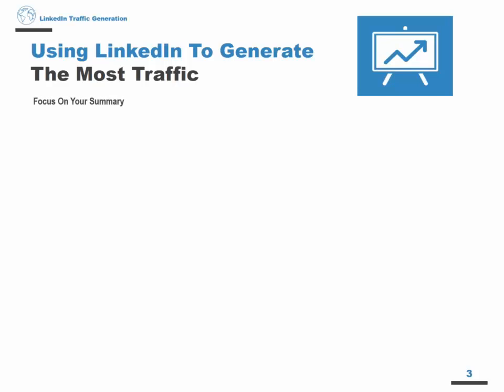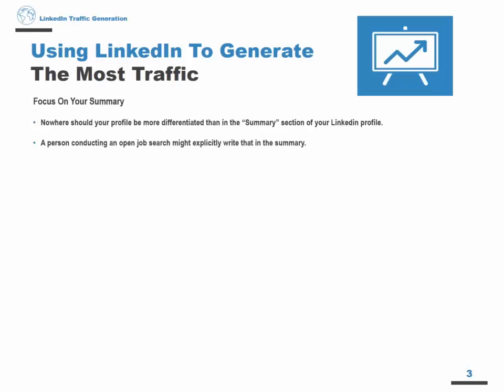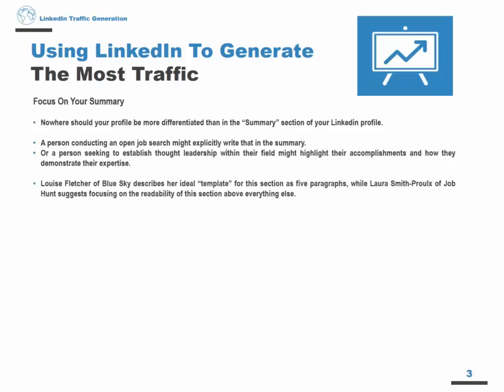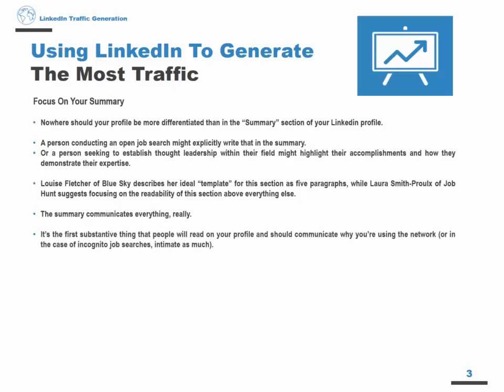2 Setting Up LinkedIn Account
Learn more about LinkedIn Traffic, how to use LinkedIn to do Business or build a Community. LinkedIn is one of the most Powerful Marketing tools available